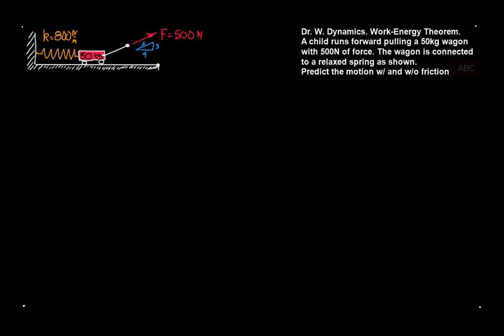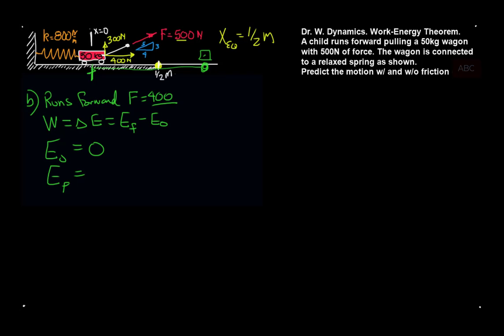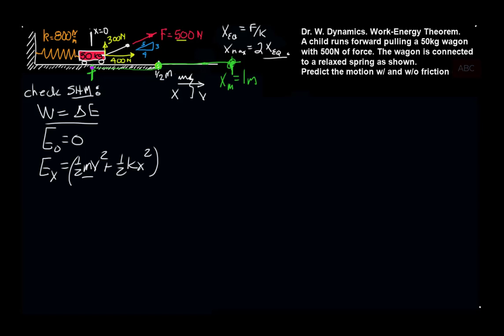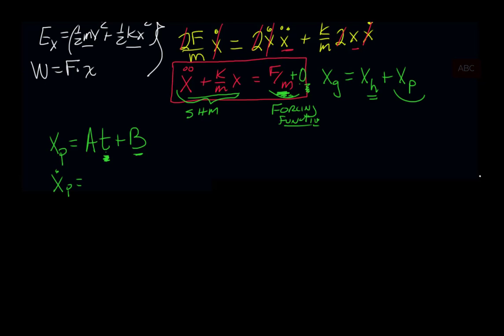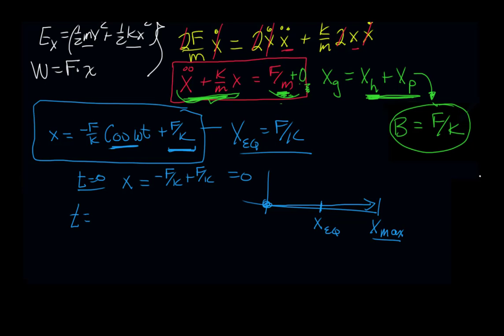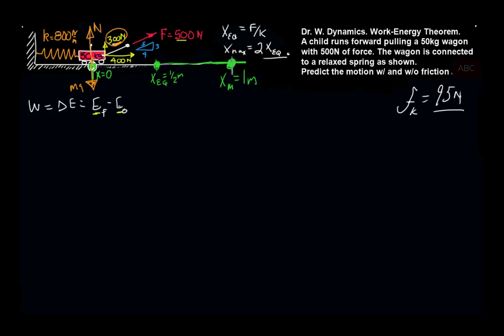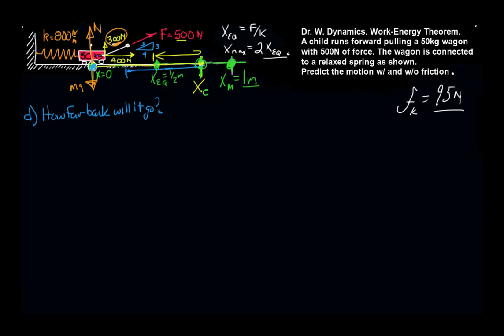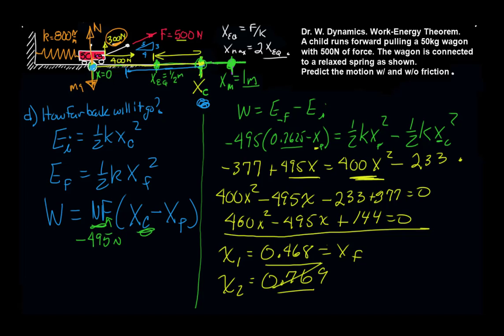Engineering Dynamics Work Energy theorem running with springs vid.2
Dr.W. Dynamics. Use the work-energy theorem to solve the static and dynamic distances a cart can be moved against a spring.  Also reviews how to develop a differential equation of motion by taking the derivative of the work-energy theorem.